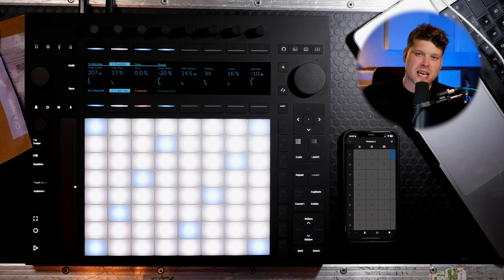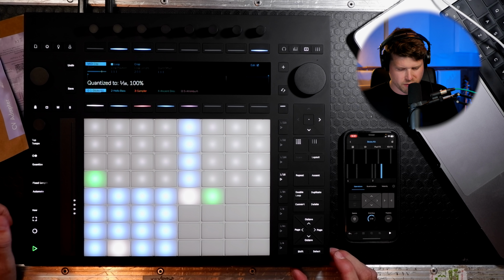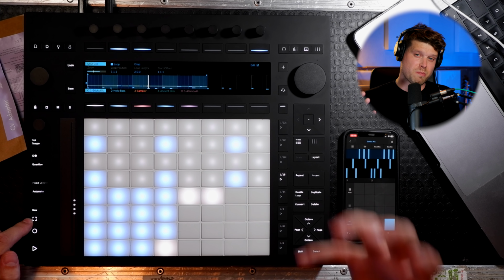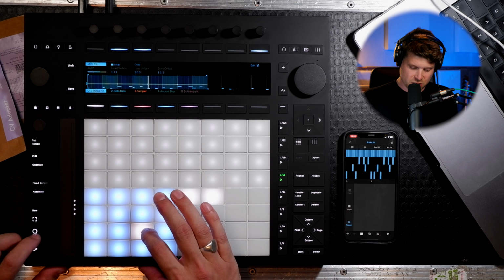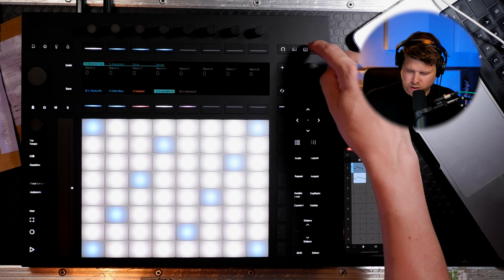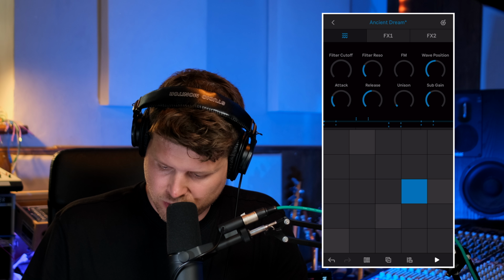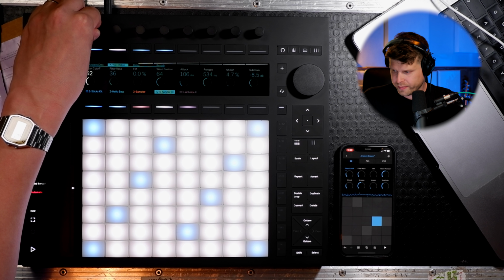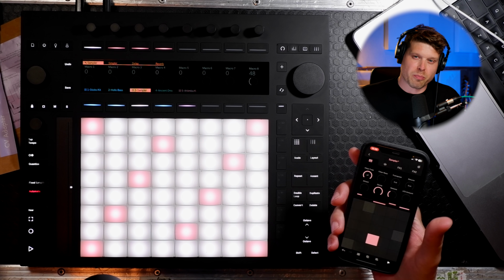Before You Buy the Ableton Push 3 Standalone - Try This!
In this video, I will discuss how I think the Ableton Note app workflow is very similar to that of the new Ableton Push 3 standalone. Trying this out first would be a very cost effective way of testing the standalone workflow.

▼Socials ▼
🌌 Push Patterns Instagram: